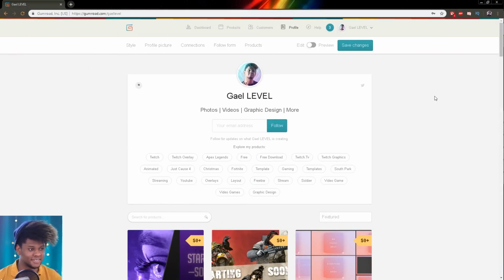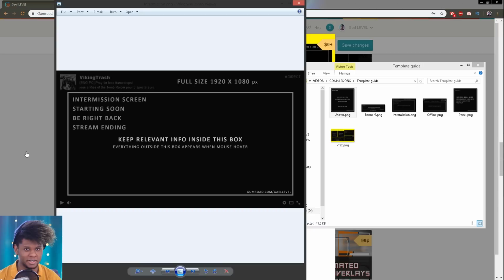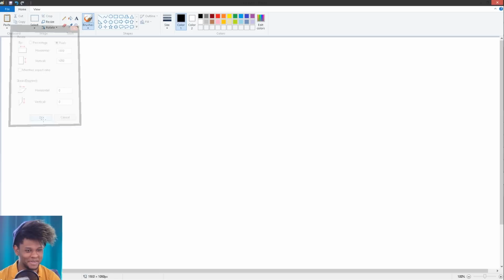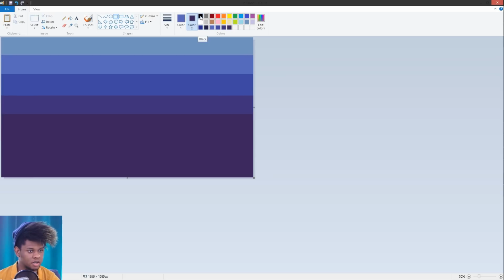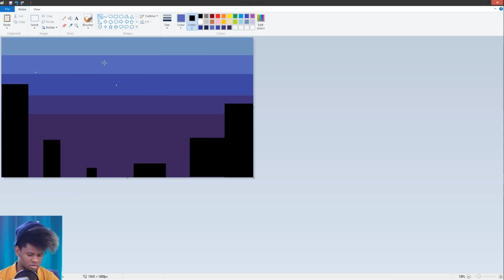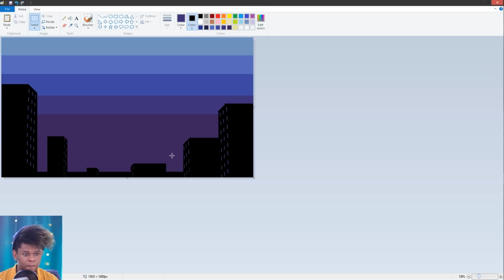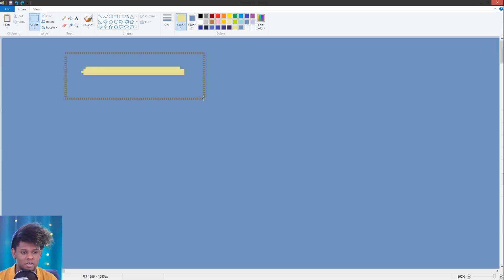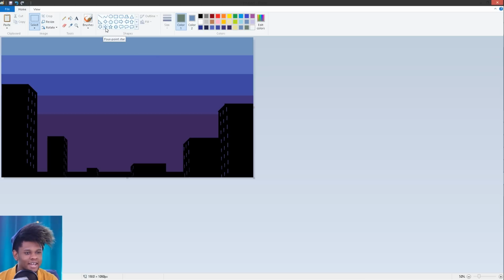I MADE A TWITCH OVERLAY PACK WITH MS PAINT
In this video I take on the challenge of making a full Twitch graphics packs only using Microsoft paint!